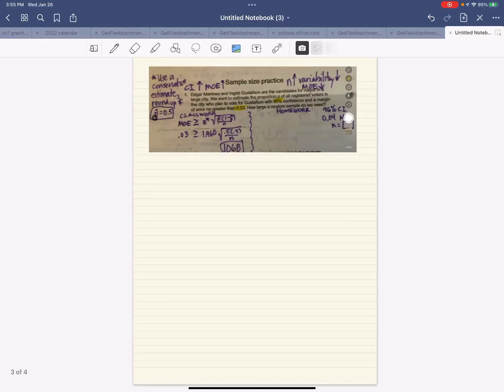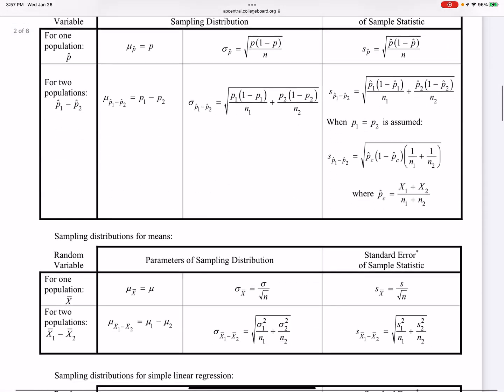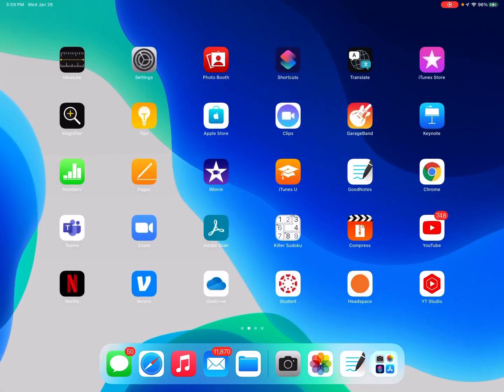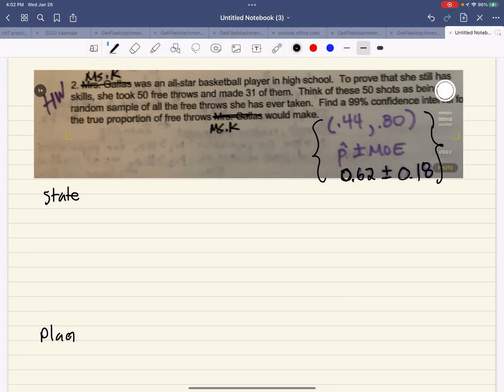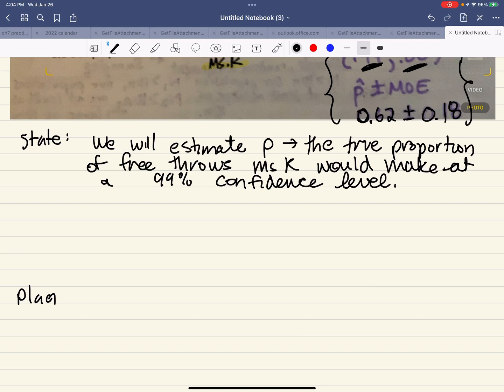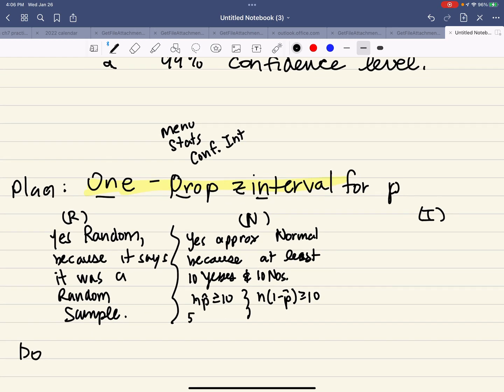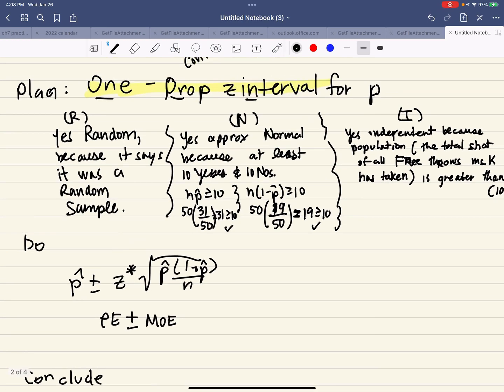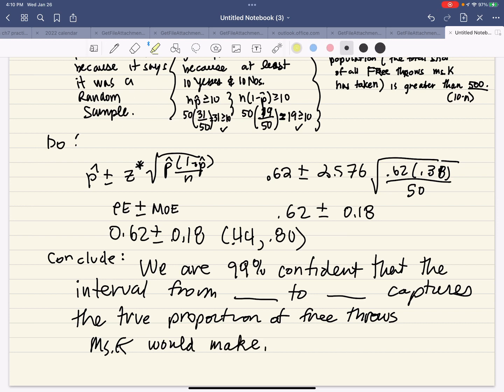AP Stats Ch8 Test Review Conf Intervals for p